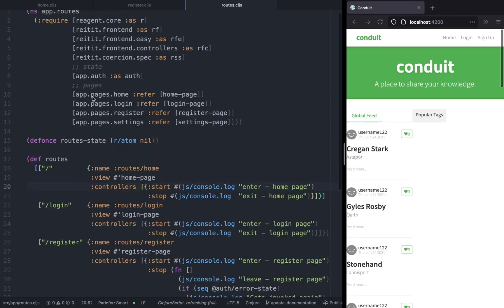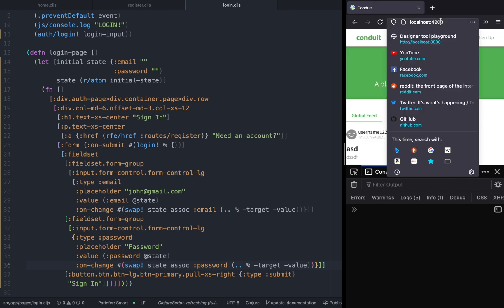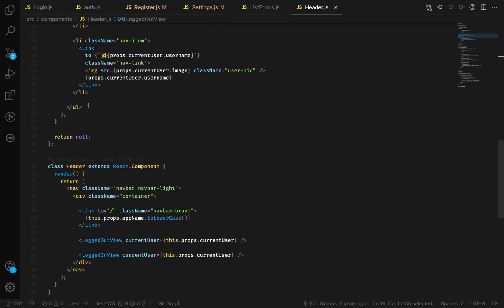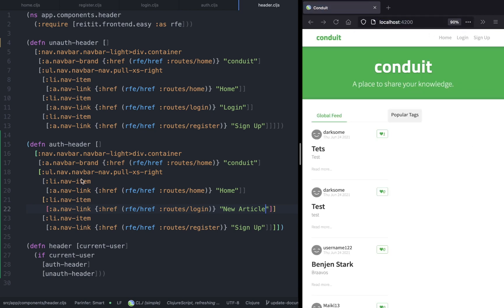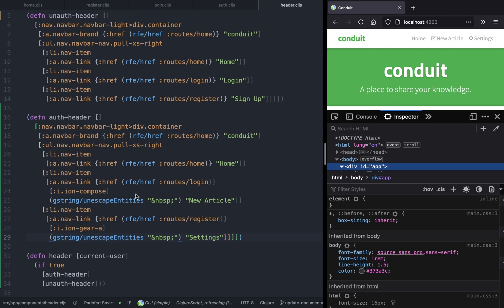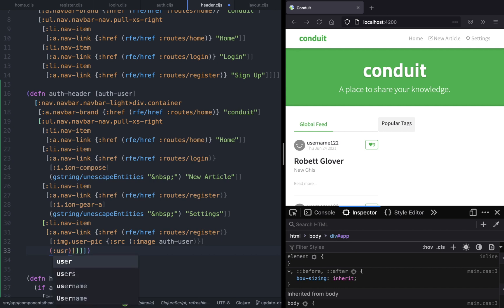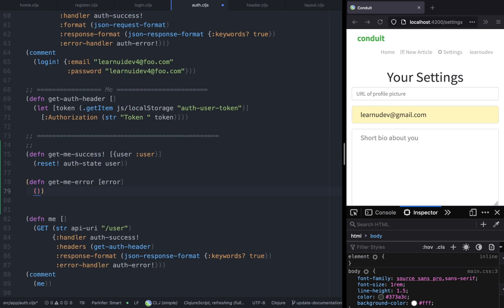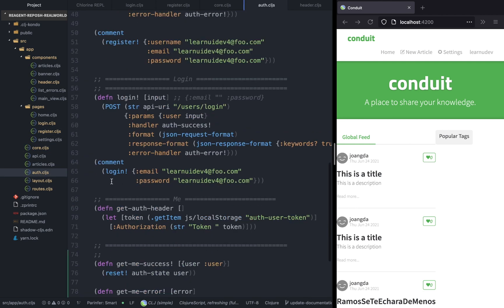ClojureScript for React Developer - 14. Login + Auth Header (Auth Part 4)